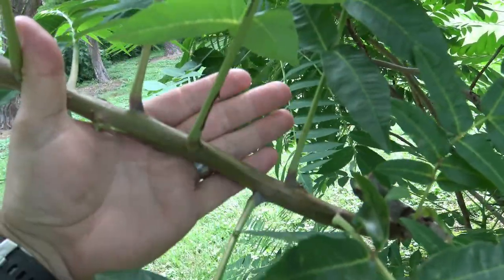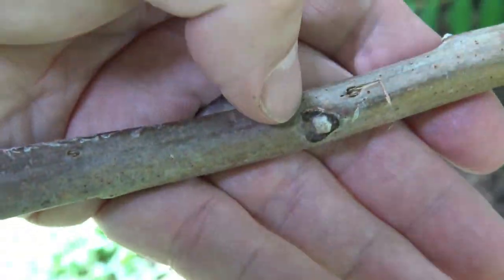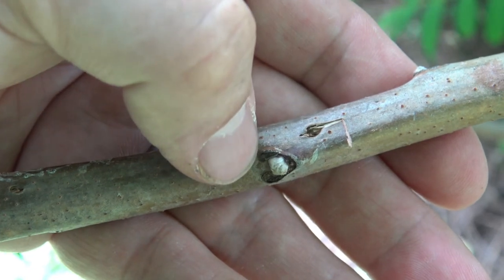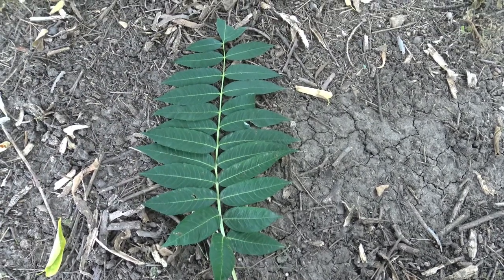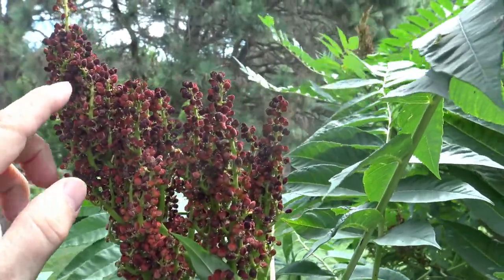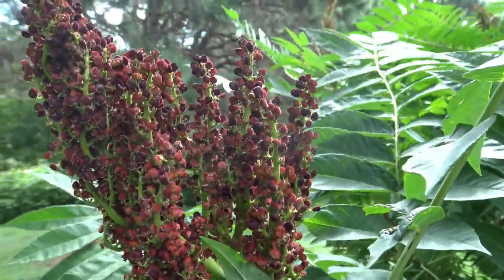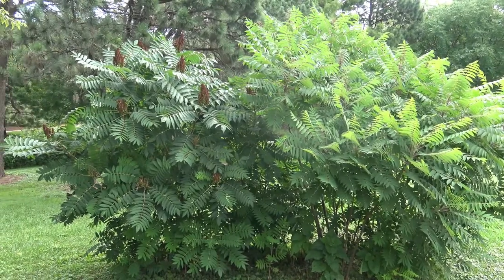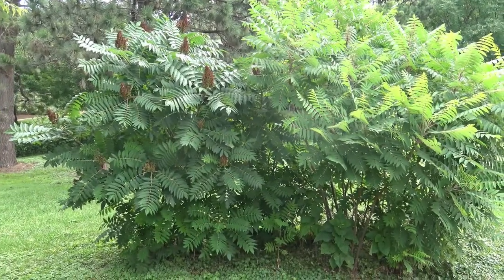Identifying smooth sumac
Identifying smooth sumac - Rhus glabra